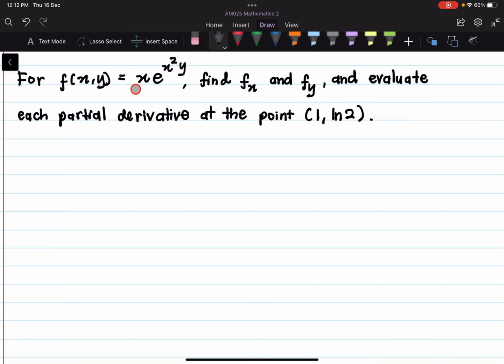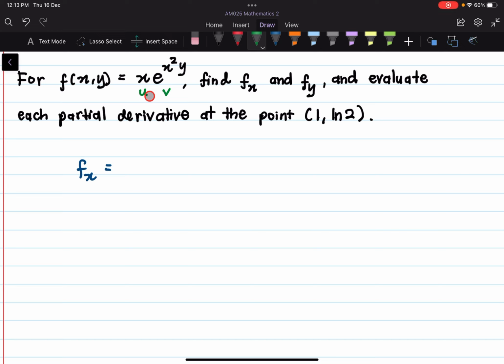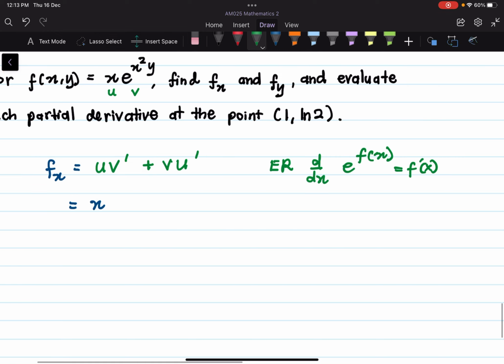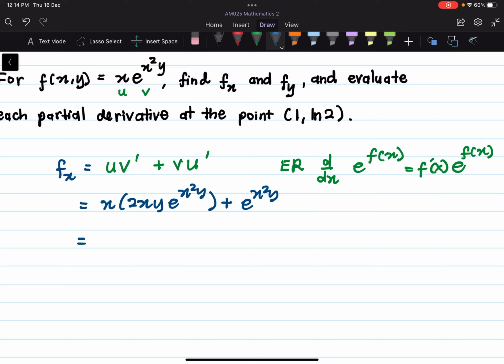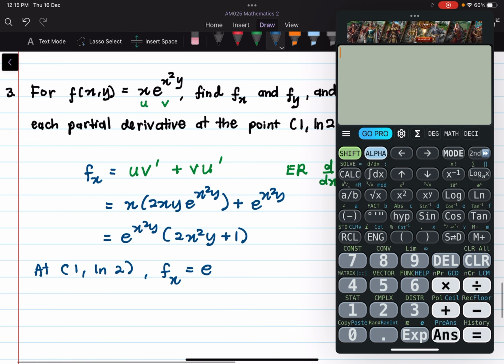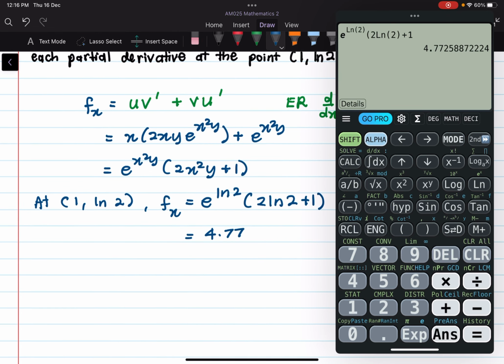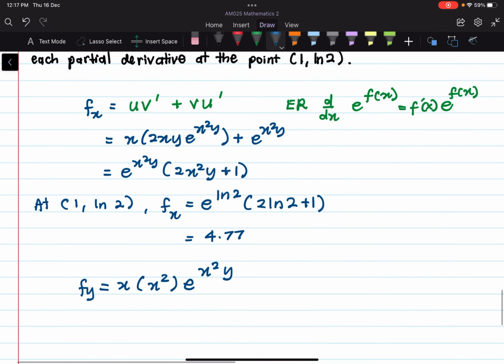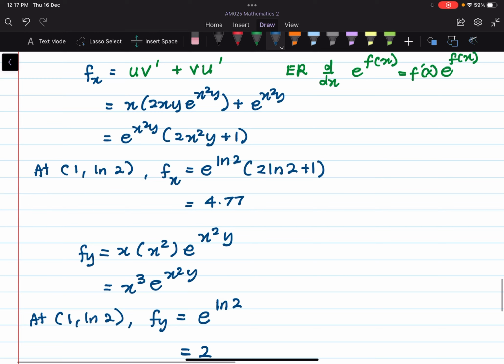Partial Differentiation is peanut | Tutorial 2 of 6 | Question 3